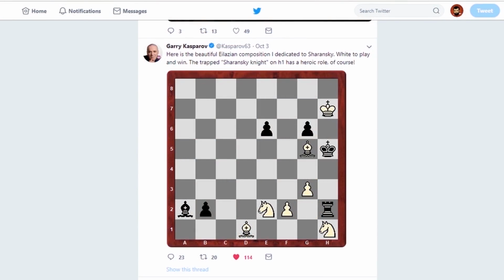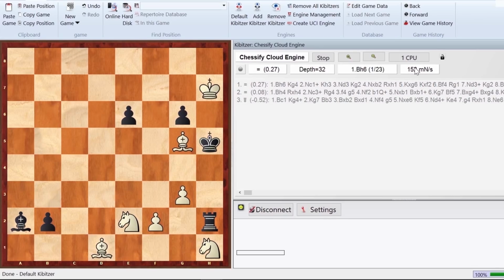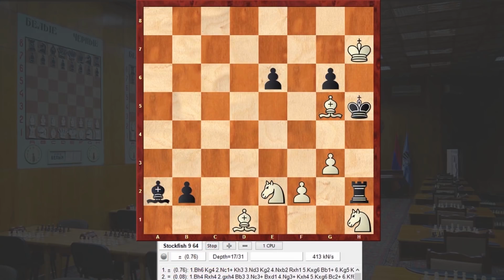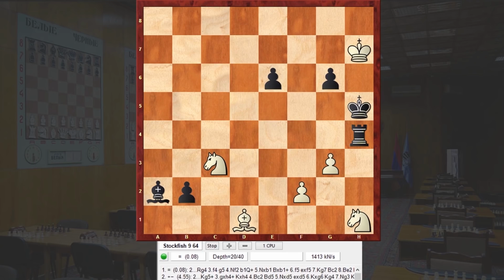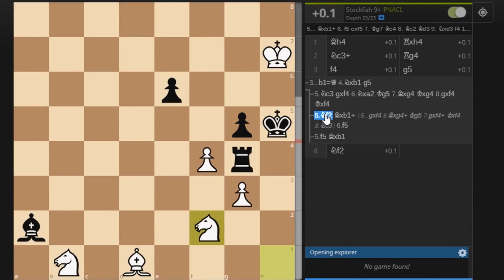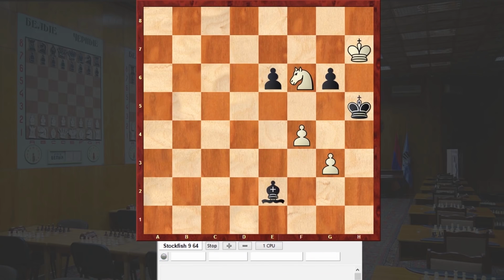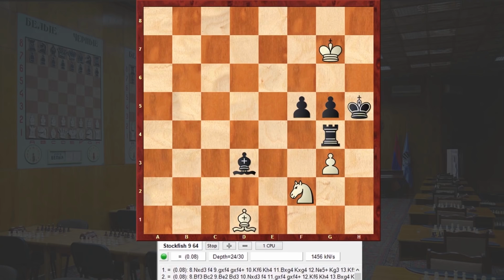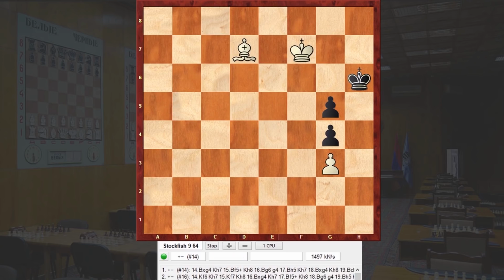Is this the Hardest Chess Puzzle Ever?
In this video I am analyzing a very hard chess puzzle published by Garry Kasparov on Twitter! The puzzle is extremely complex (one of the hardest I have ever seen) and can become a headache for powerful chess engines! In the video I am testing Chessify's Cloud Engine running on powerful servers!
Eduard Eilazian, White is winning
This position in Forsyth-Edwards Notation (FEN) is :
8/7K/4p1p1/6Bk/8/6P1/bp2NP1r/3B3N w - - 0 0